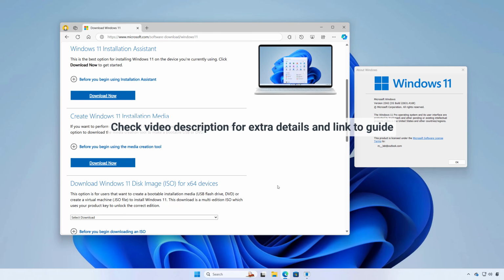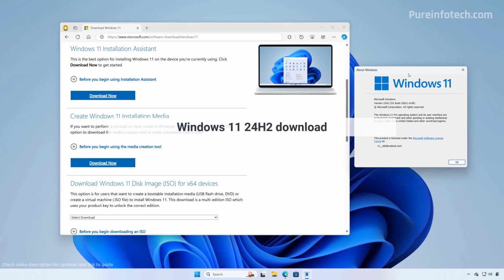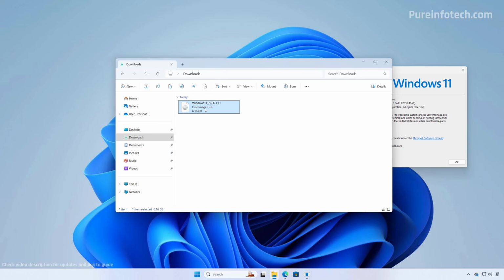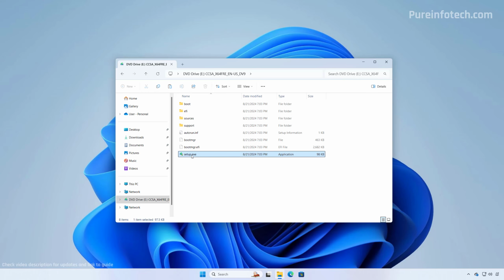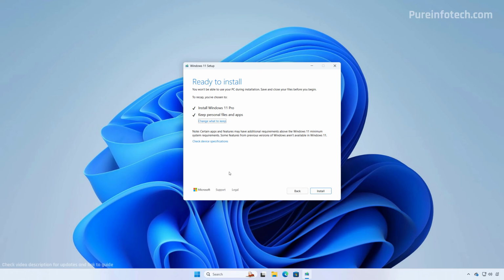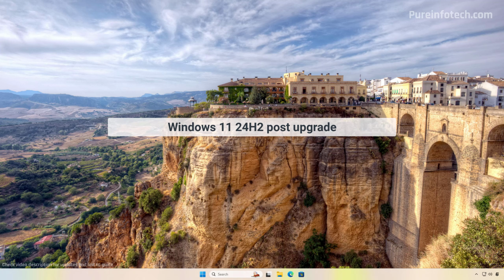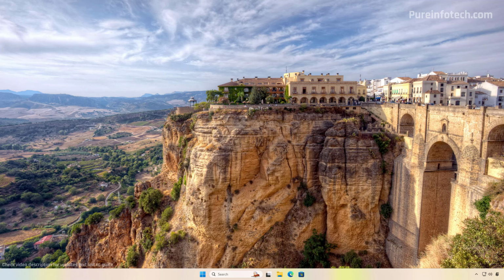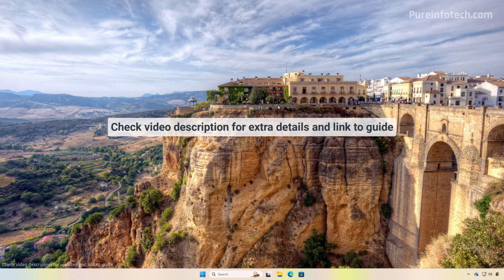Windows 11 24H2: Upgrade from ISO file (no USB media required)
Upgrade to Windows 11 24H2 by mounting the ISO file to File Explorer. Follow ➡️ link for full steps ✅
This video explains the steps to mount the ISO file to File Explorer and launch the setup experience to install Windows 11 24H2 (2024 Update) on a compatible computer.

⚡ To install Windows 11 24H2 from an ISO file without USB, right-click the ISO file and choose “Mount,” open the virtual drive, and double-click “Setup.exe” to start the upgrade or clean install process.

00:00 Intro
00:40 Download Windows 11 24H2 ISO
01:46 Windows 24H2 upgrade from ISO
04:41 Post-upgrade steps
06:05 Closing